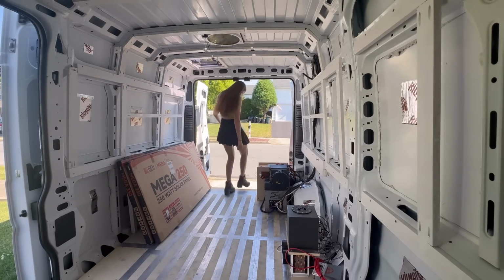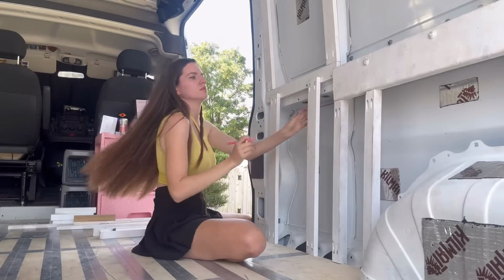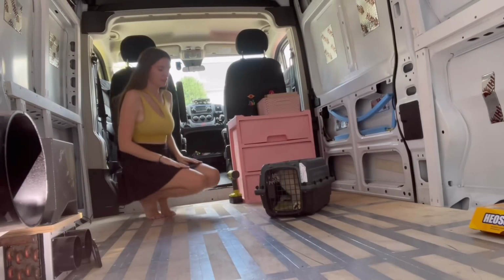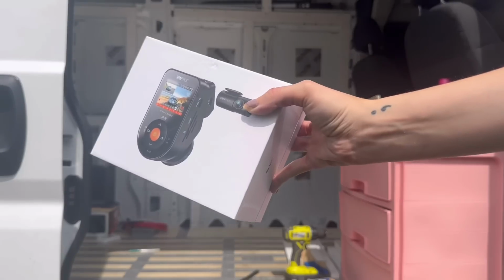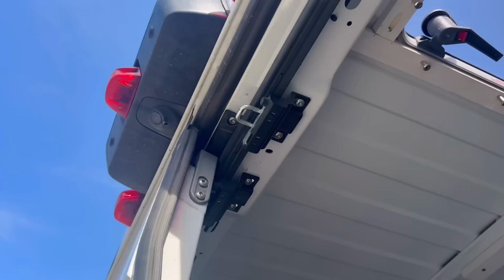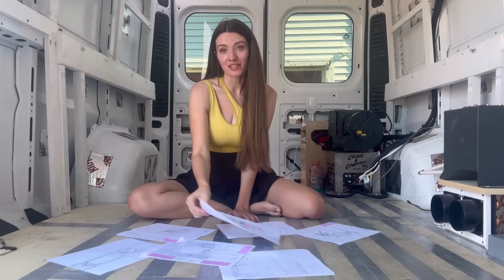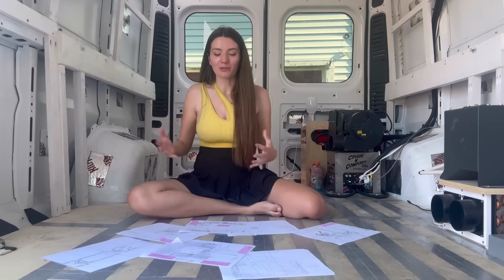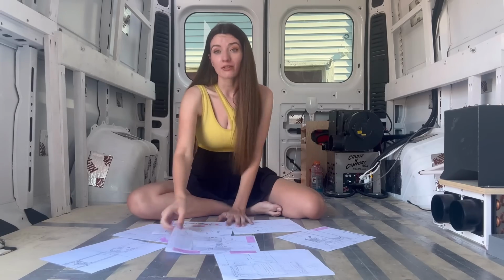Catching Up On The Van Build… (WHY IS THIS TAKING SO LONG!)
Why Isn’t The Van Build Done? Layout? Does VanLife Get Lonely? Why Do I Choose To Be Single? Would I Ever Caravan? Answering Your Frequently Asked Questions While Doing Some Updating On The Van Build!

Learn More About The
Vantrue Dash Camera: